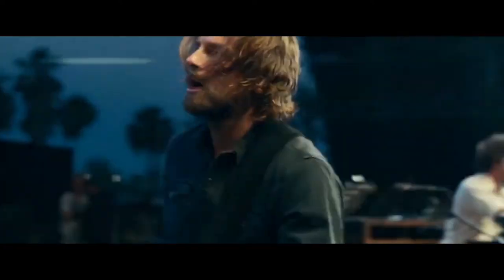HANDHELD CINEMATOGRAPHY - WHY IT'S INCREDIBLE & HOW TO USE IT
For the filmmakers